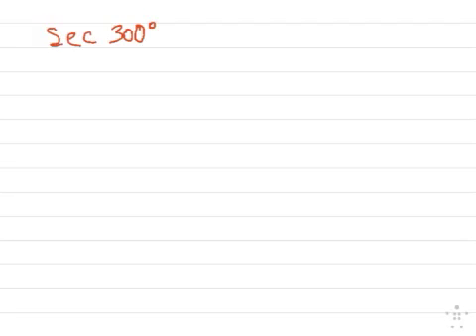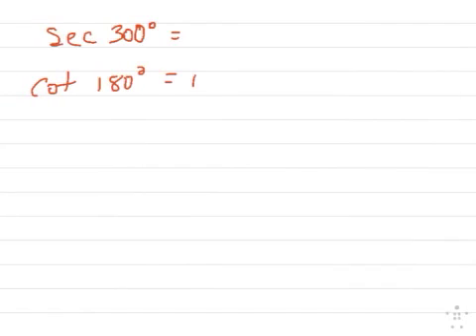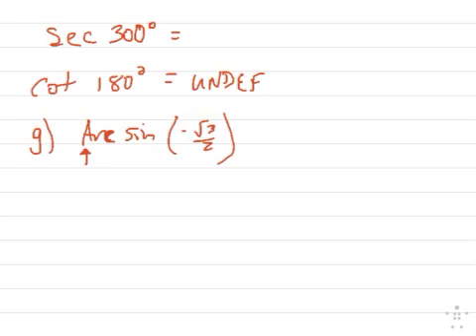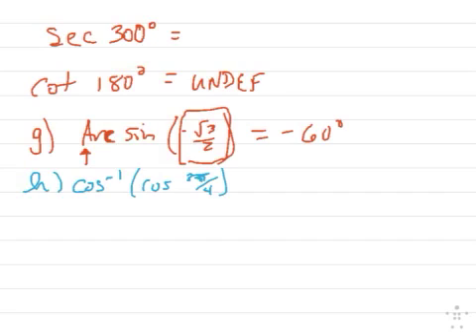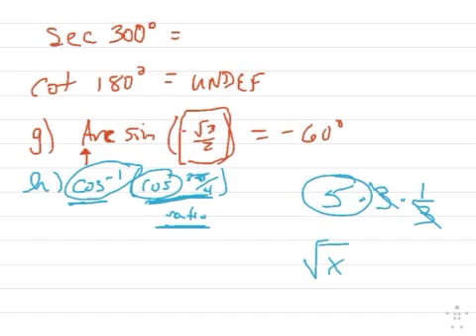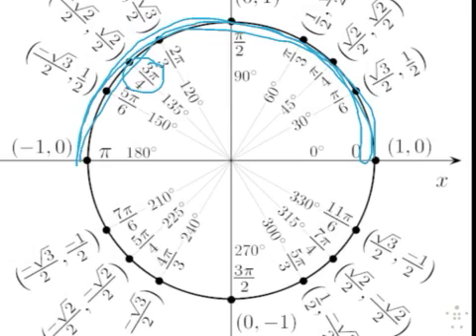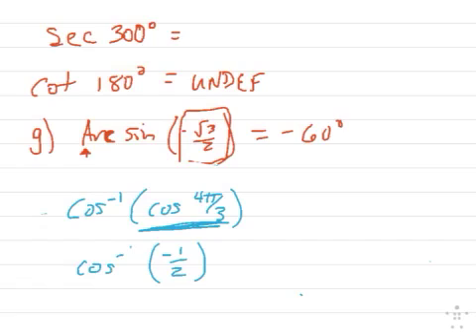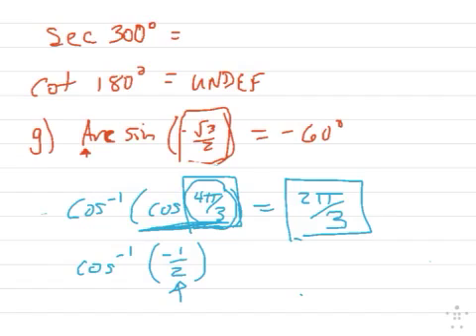Find sec 300º, cot 180º, arcsin(-sqrt3/2), ...